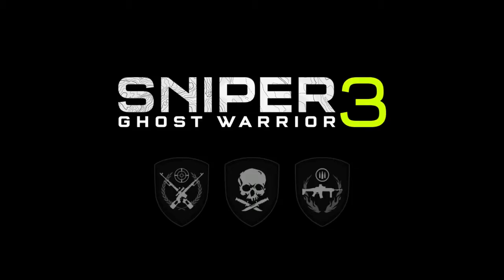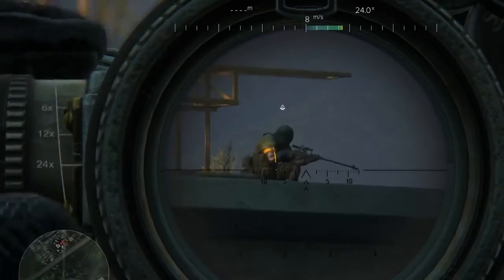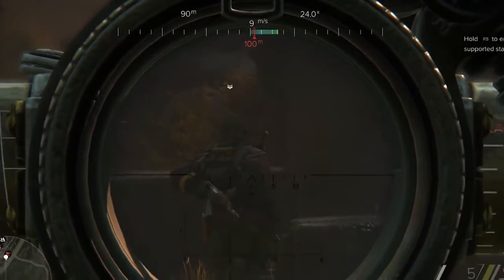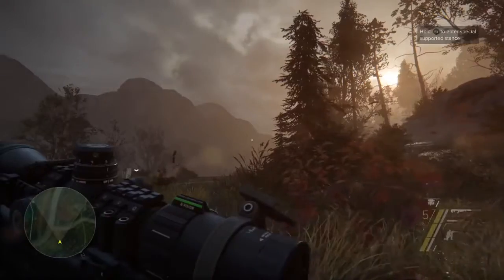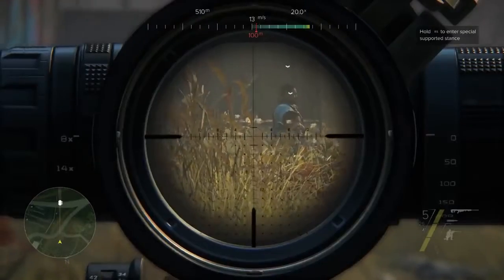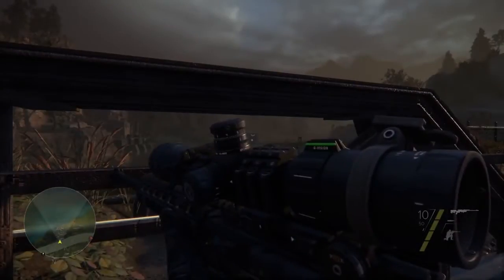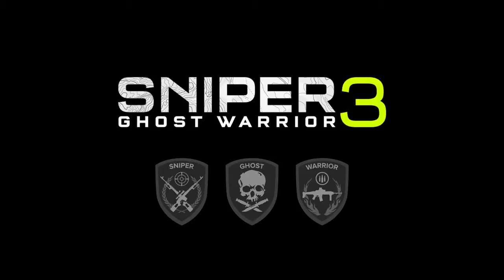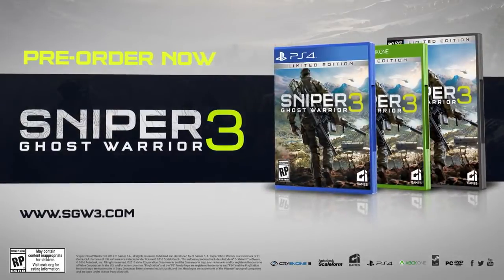Sniper Ghost Warrior 3 NEW Gameplay Trailer Sniper Tactics & Tricks